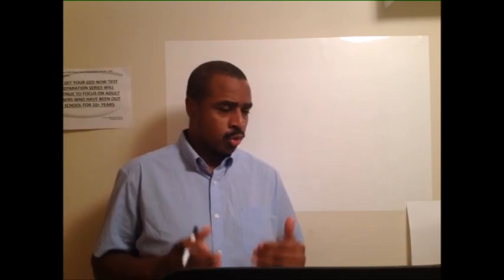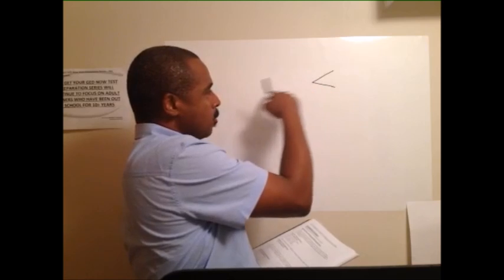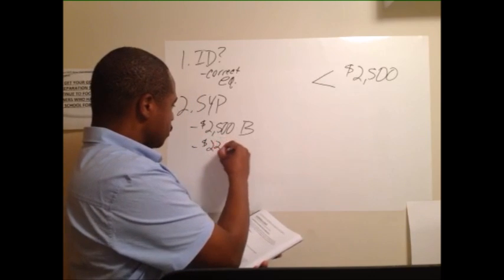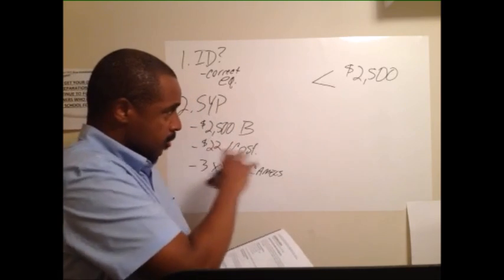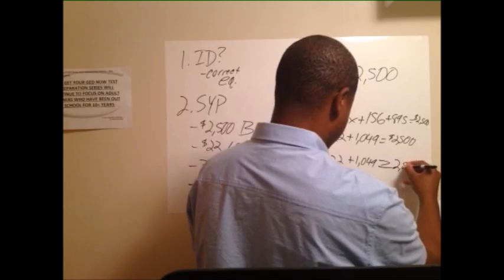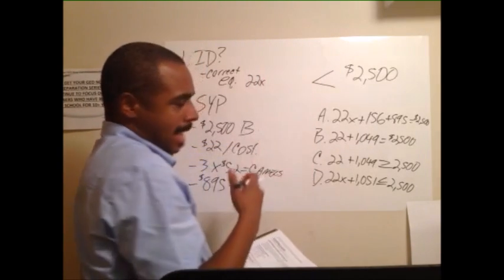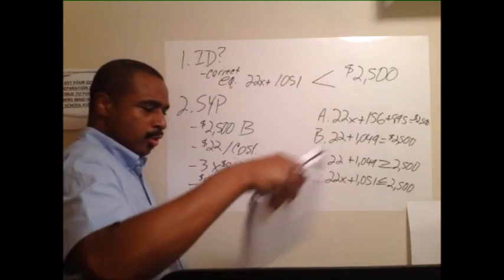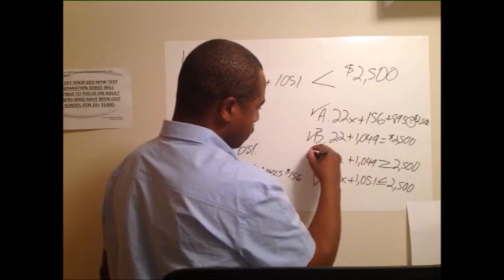GED Math Word Problems 2015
to get the free GED Course - "Stop Failing the GED Math Test Now."  In this course, you will get great GED Tips from GED Teacher Damon Tinnon.  PLUS+ you will learn how to work with GED Math Word Problems.

If you are ready to end frustration with the GED Test and sick of taking GED Practice Tests that don't help you, then now is the time to take a REAL GED Course from a REAL GED Teacher.

"Stop Failing the GED Math Test Now" will give you the tools to put the GED Tips discussed in this video to work right now.  This course has helped many to pass the GED Test in 2015.

Don't procrastinate!  It's time to pass the GED Test!